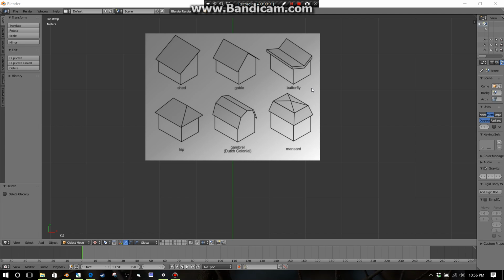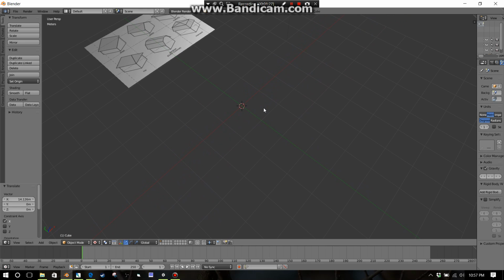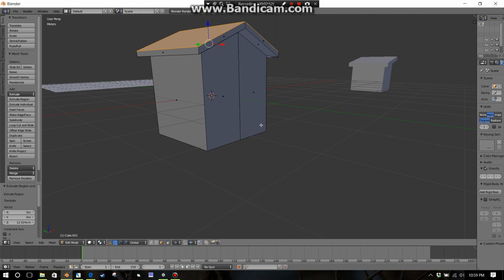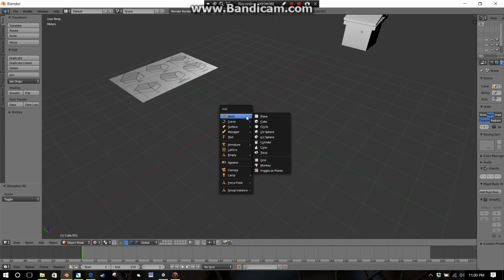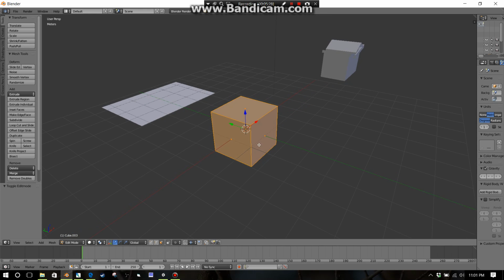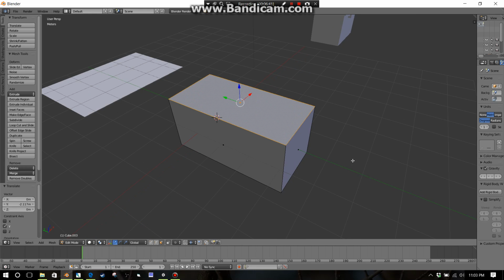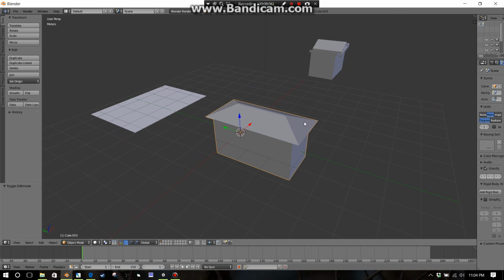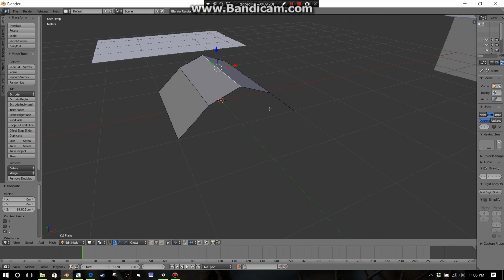Blender - 6 buildings/roof types - Part 1